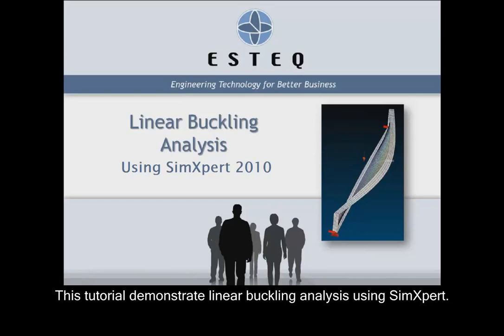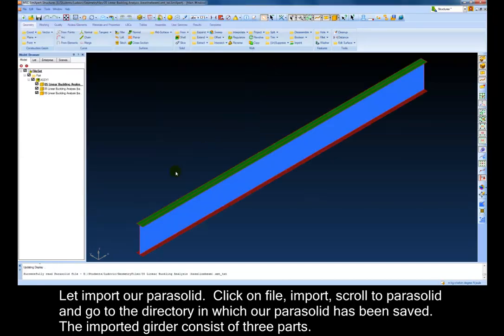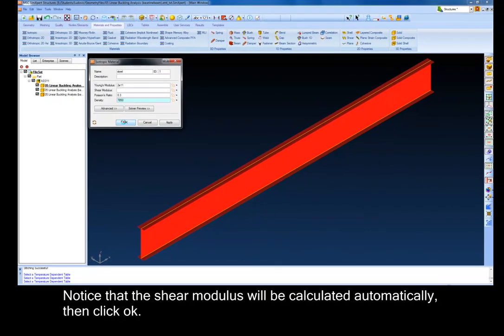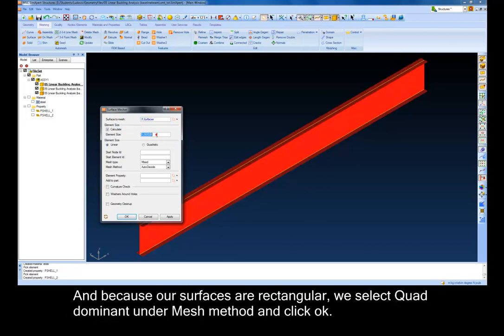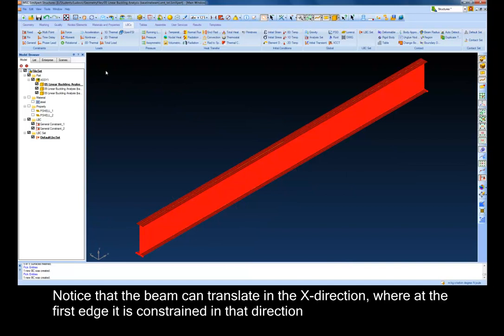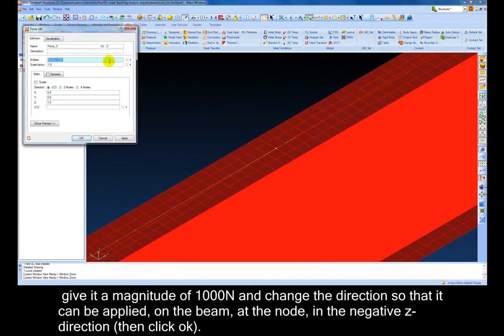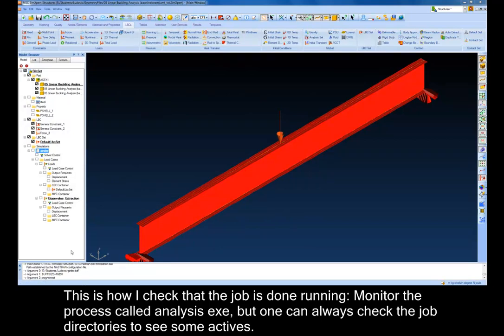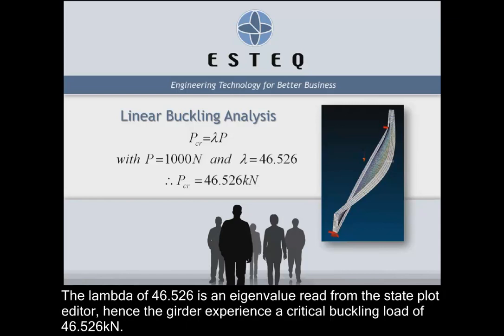05 SimXpert2010 Linear Buckling